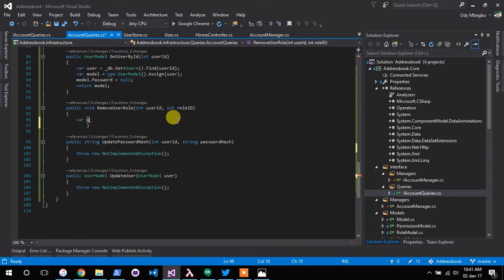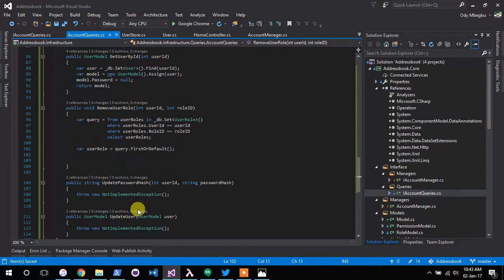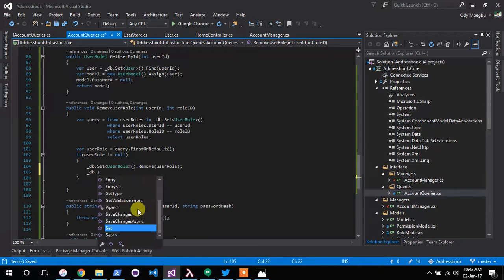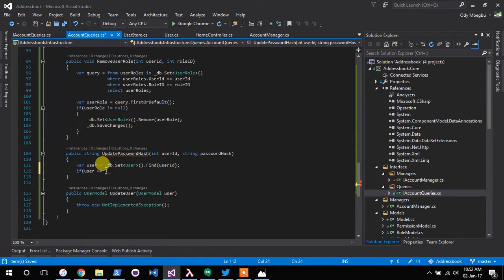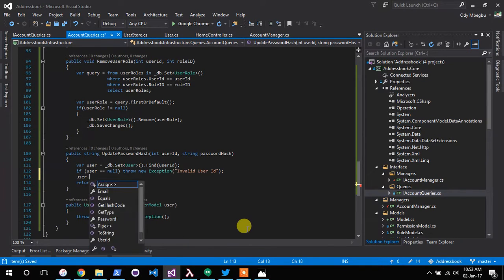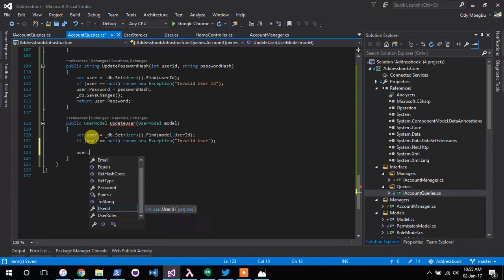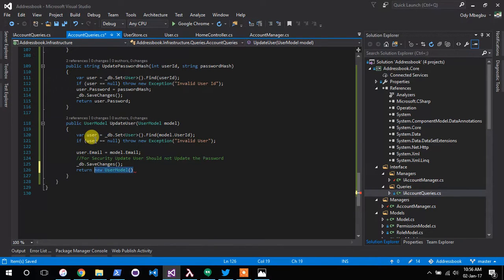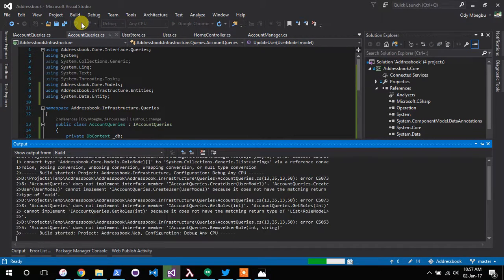Play by Play - Setting up an ASP.NET Application from scratch (Part 26)